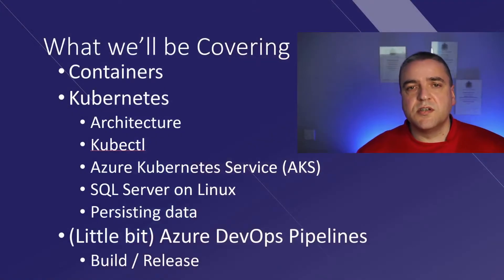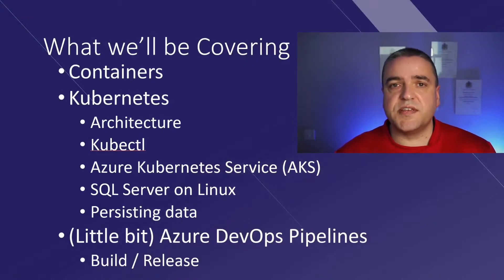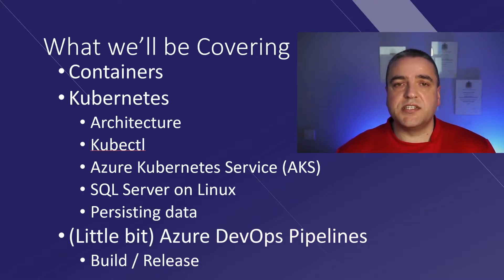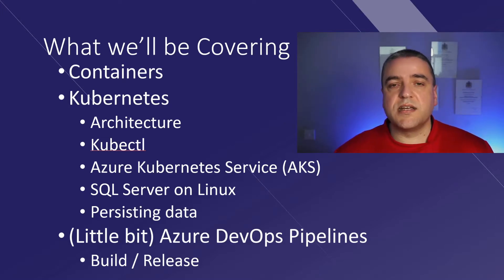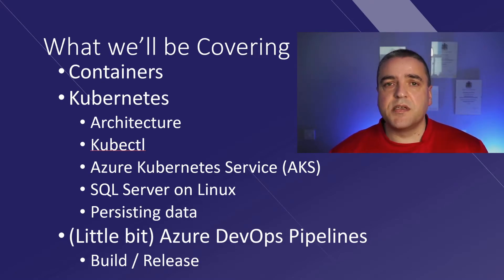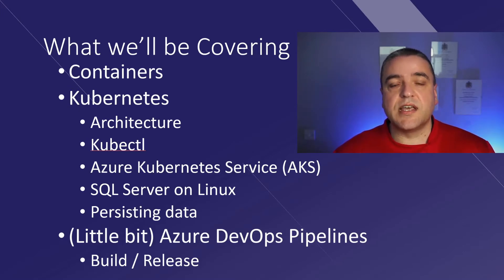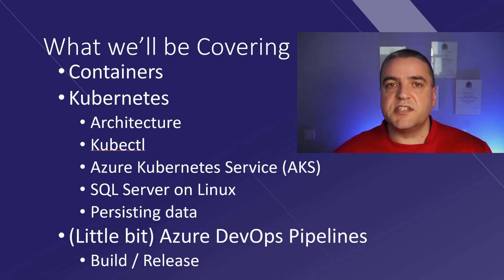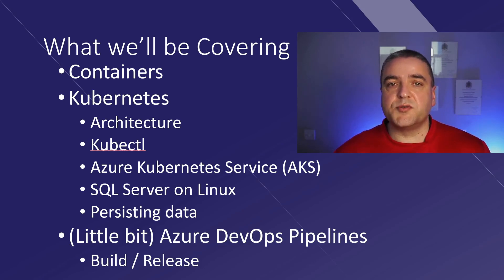Data Relay 2021 - Kubernetify your containers - Introduction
Short video introduction for my session at Data Relay 2021 on April 21st 2021.

What we will be talking about:

- Containers
- Kubernetes
   - Architecture
   - Kubectl
   - Azure Kubernetes Service (AKS)
   - SQL Server on Linux
   - Persisting data
(Little bit) Azure DevOps Pipelines
   - Build / Release